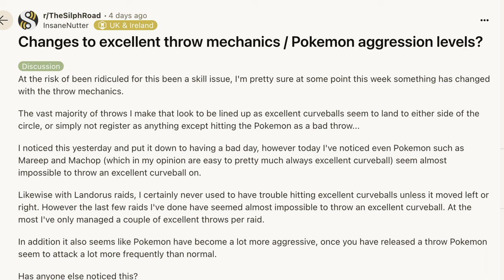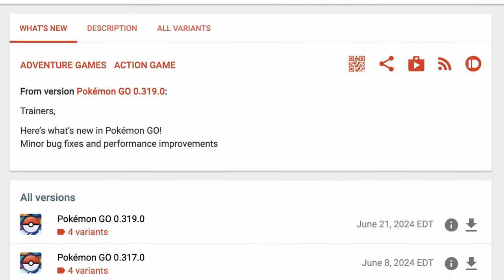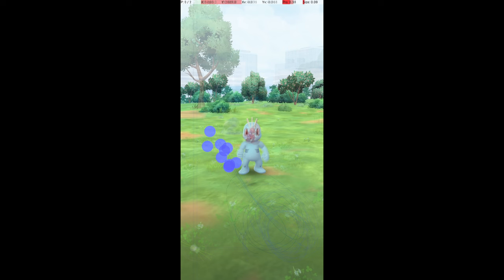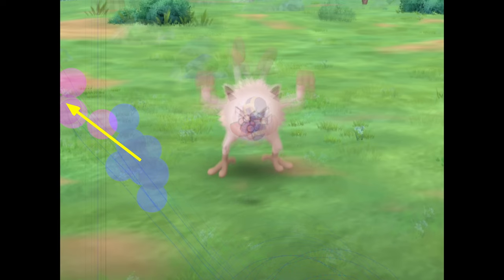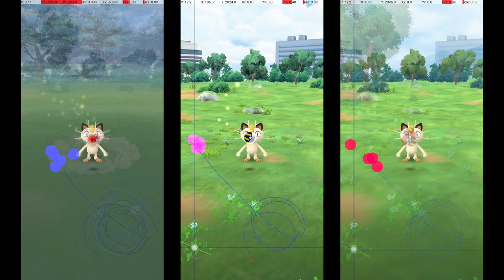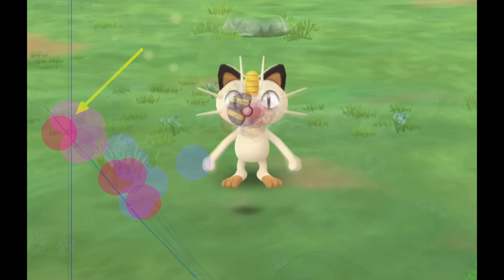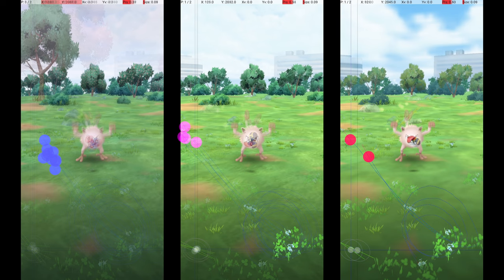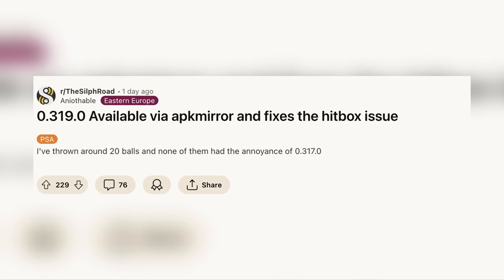Video Proof that Niantic FIXED the Catch Mechanics in Pokemon Go 0.319.0!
Niantic recently released patch 0.317.0 for Pokemon Go. Players quickly discovered that it appeared to significantly alter catch mechanics, making Excellent throws more difficult. They have apparently fixed the bug in 0.319.0 and this video investigates if this is actually true.

Chapters:
00:00 - Intro
01:04 - Analysis
03:14 - Conclusions
03:48 - Outro